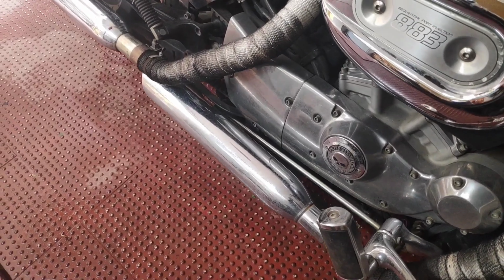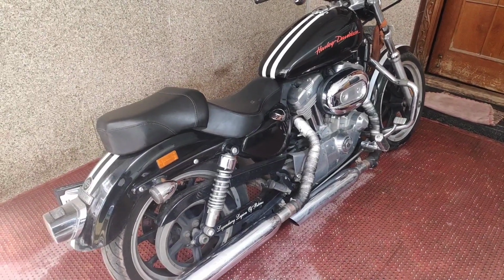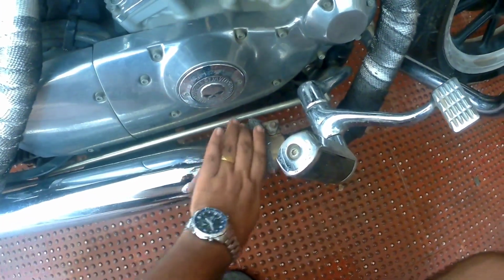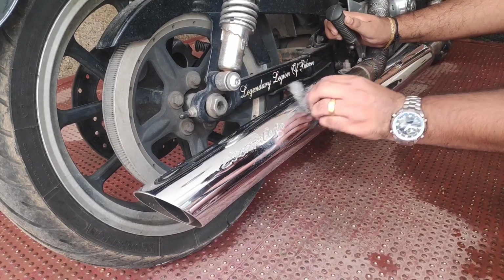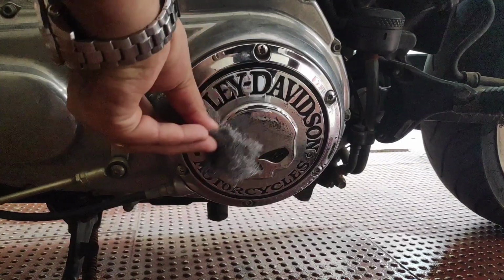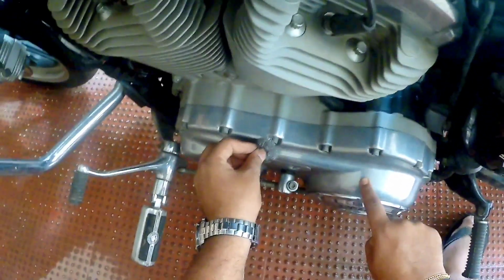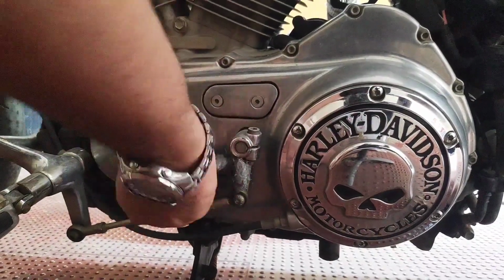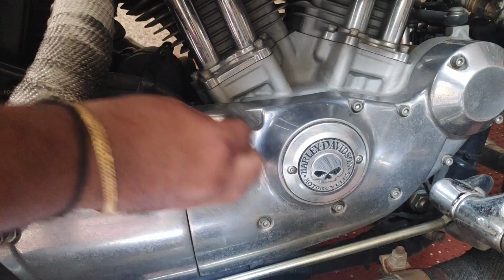How to Shine up Motorcycle Chrome to Look Like New!!! (It's alot easier than you think)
Learn how to restore the old chrome parts on your Harley Davidson or any bike!! Its very easy, inexpensive and extremely effective to make your ride look like new again. Diy project

To buy Chrome Polish and steel wool click the links below,
1) Bright-O polish
2) Polishing steel wool for polishing
3) Red Devil 0320 Steel Wool, 0000 Super Fine
4) 3M Bike shampoo
5) Waxpol Ecosaver Car/Bike Shampoo Concentrate - 2.5 LTR